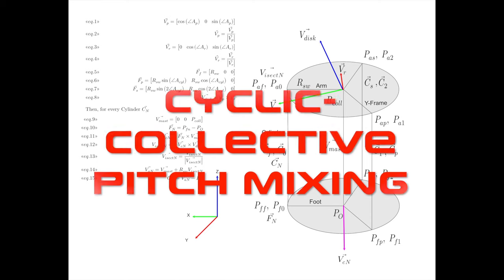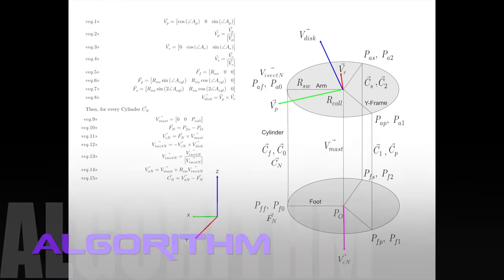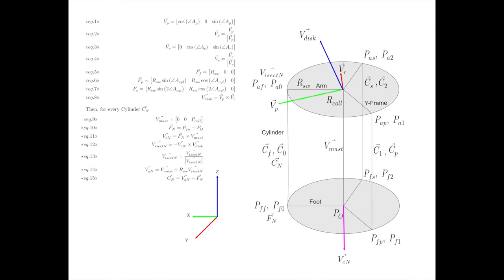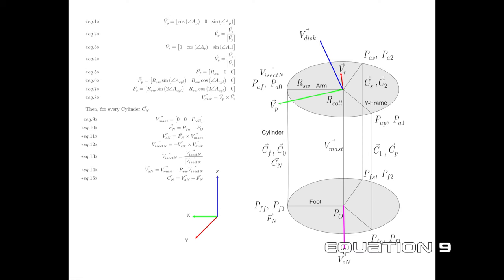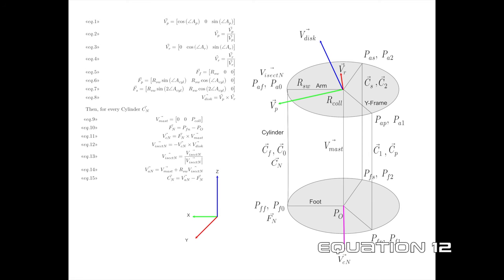Rotorhead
A LEGO rotorhead programmed in PyBricks demonstrating a cyclic-collective pitch mixing algorithm.